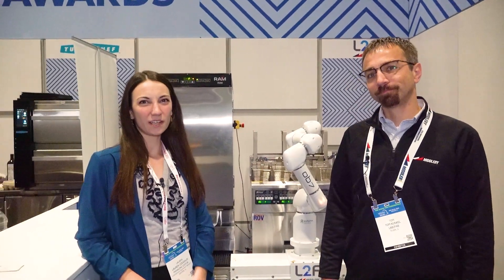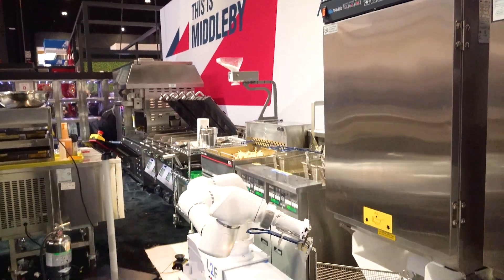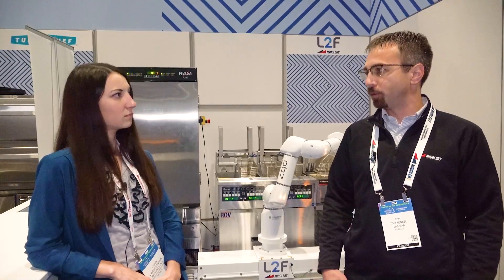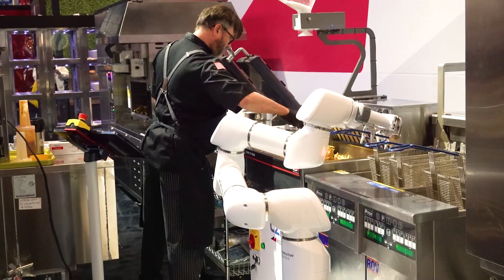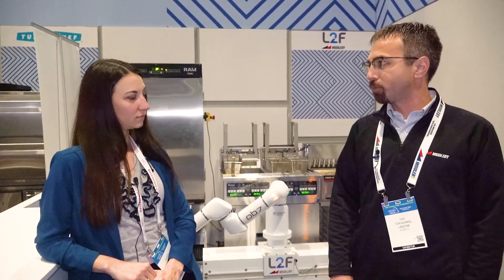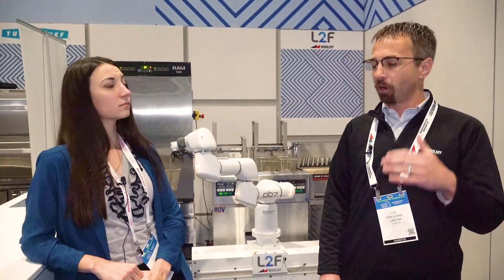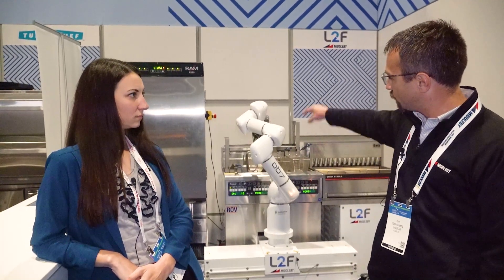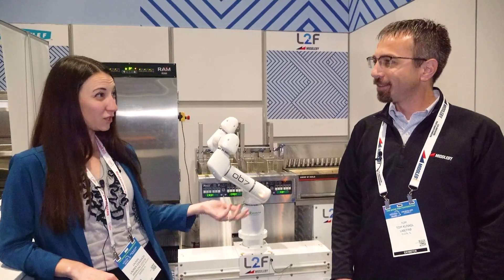Meet FryBot: Lab2Fab's Innovative Answer to Automated Frying | Exclusive Interview with Tom Kunkel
Join us in the Kitchen Innovation Showroom at the 2023 National Restaurant Association Show for a captivating interview with Tom Kunkel, Vice President of Sales and Marketing at Lab2Fab (L2F). This episode dives into the exciting capabilities of the FryBot, Lab2Fab's breakthrough solution for fully automated frying and seasoning.

The FryBot brings a revolution to kitchen operations by allowing robots and humans to work together seamlessly, enhancing productivity while maintaining safety. This game-changing tool assures consistency in food quality and quantity and offers substantial labor savings.

One of the FryBot's standout features is its plug-and-play design, requiring no reconstruction or rebuild of your workspace. Simply roll it into your existing operation and have it up and running in just four hours. Even better, the FryBot is designed to recover from an error in as little as 60 seconds, significantly reducing downtime.

Witness the FryBot's impressive safety features in action as Tom demonstrates how the machine pauses operations when a human enters its workspace and smoothly resumes once they leave, underlining its dynamic flexibility.

Don't miss this in-depth look at one of the restaurant industry's most promising tech advancements.